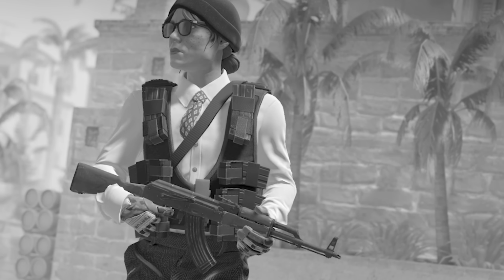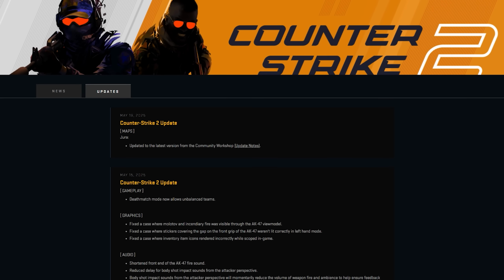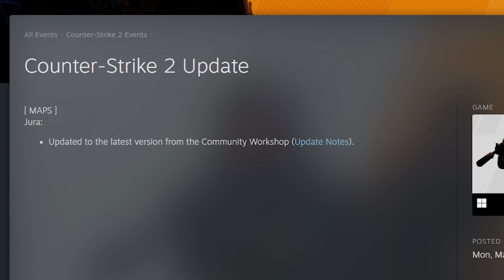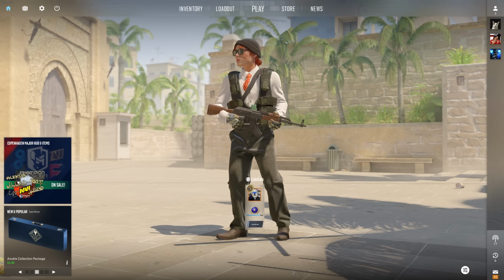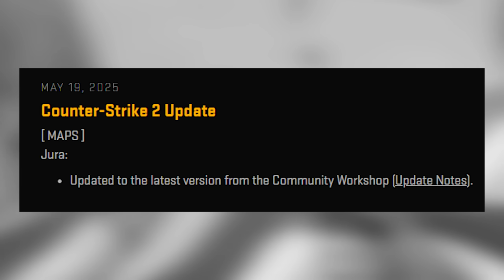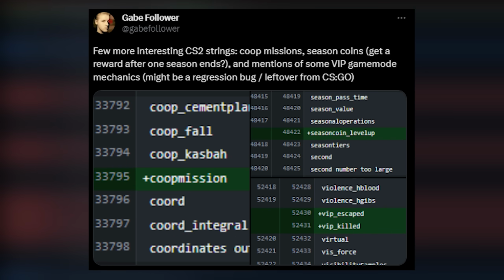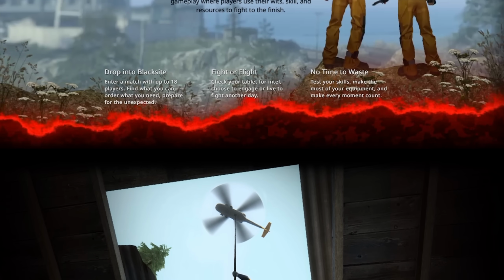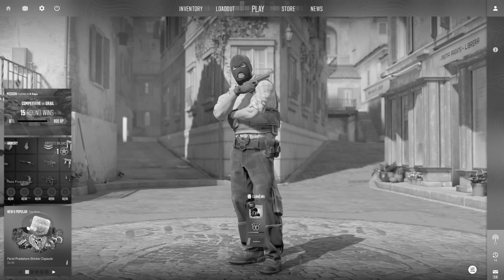Valve's "NEW addition".. (CS2 UPDATE)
CS2 Devs have JUST sent out a NEW update Fixing “Sprays Feeling off” within Counter-Strike 2. Valve after 2 months of being AFK within CS2 have officially returned with 1-3 updates a week for the last month. Because of these updates players are thinking more is on the horizon based on leaks through data mines for CS2 and for good reason. Today’s Video we breakdown CS2’s most recent updates and what this means for the Future of Counter-Strike. Valve Making Way.. (CS2 UPDATE)